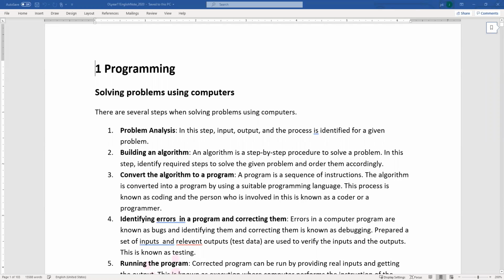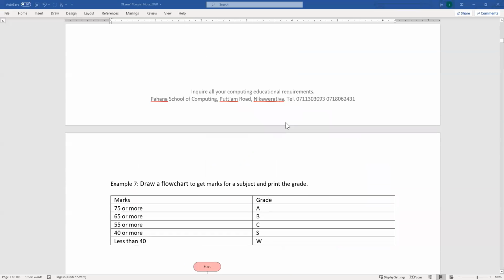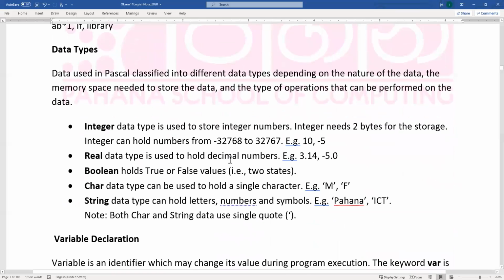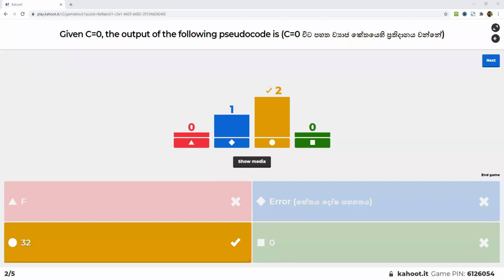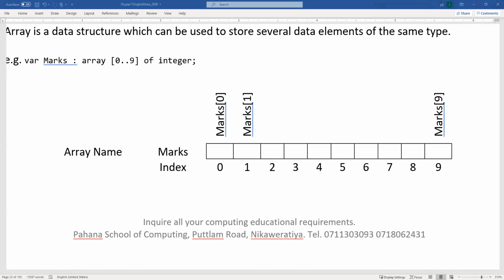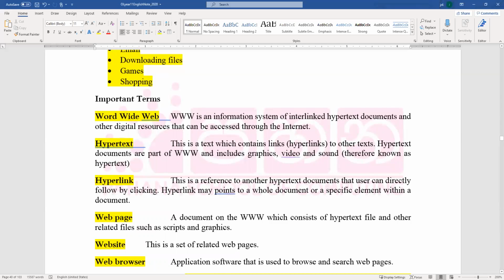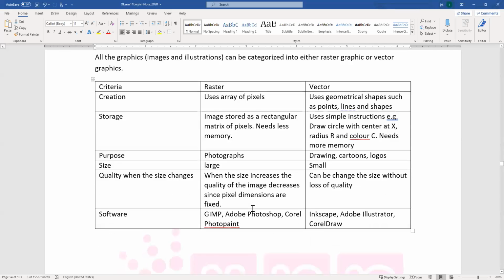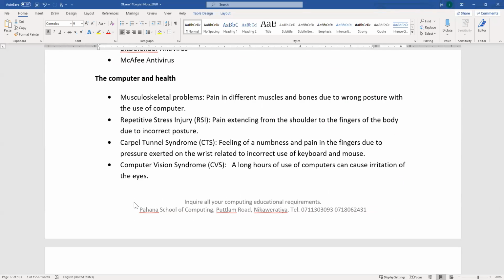OL ICT Revision 2020 English: 2021-02-06